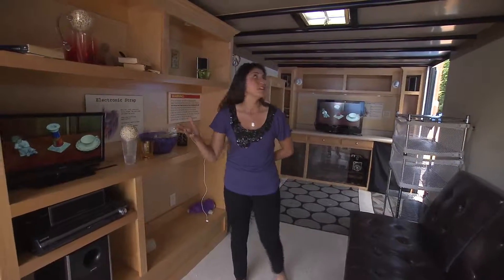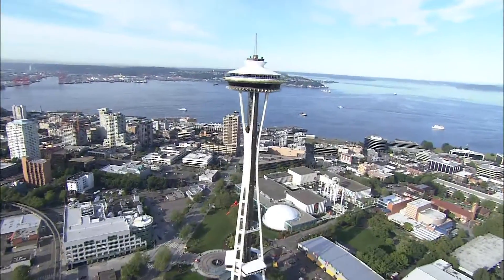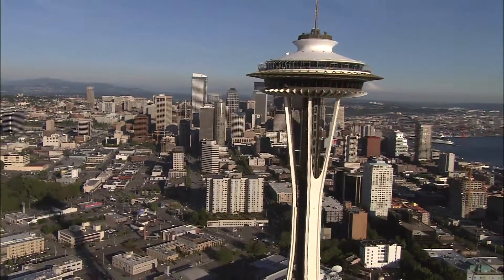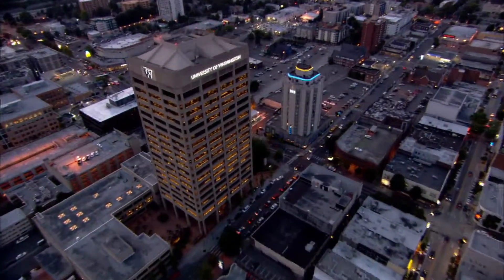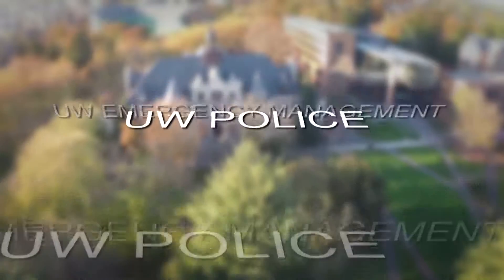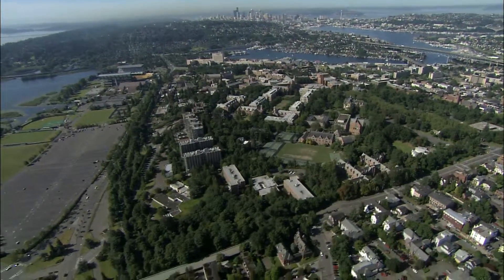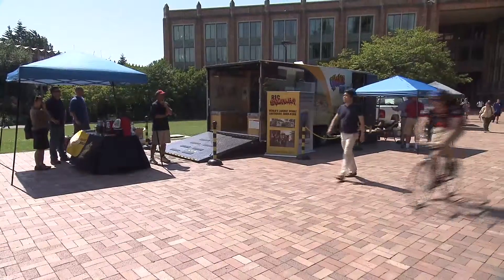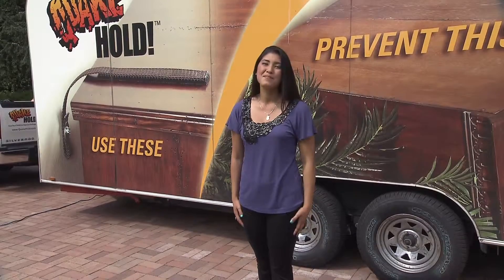Preparing for the Big One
One hundred miles off the coast of Washington, the Cascadia Fault has laid dormant for over 300 years. If it erupts, Seattle could experience a 9.0 earthquake. The UW set up a "Husky Shaker" that allows participants to experience a 9.0 earthquake and shares what steps are being taken to prepare the UW for "the big one."

Hannah Lott-Havey, student, UW
Steve Charvat, director, Emergency Management, UW

03/22/2015